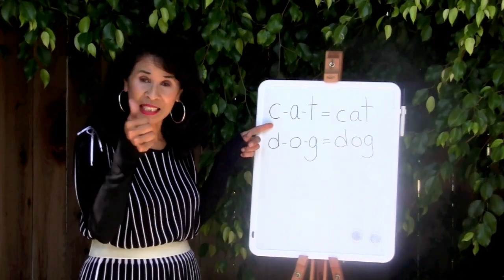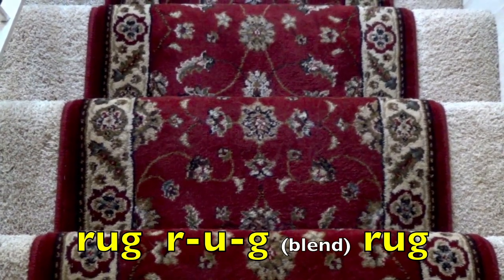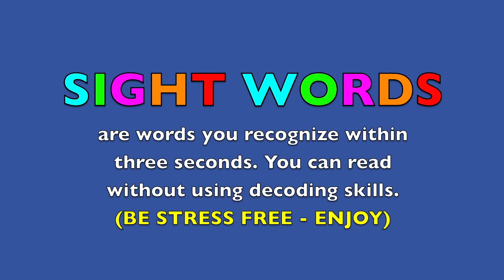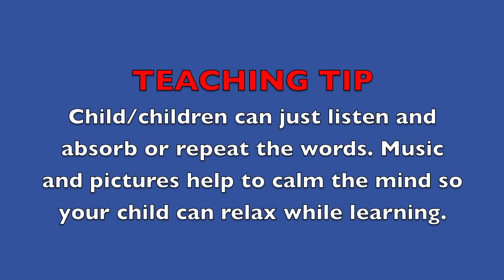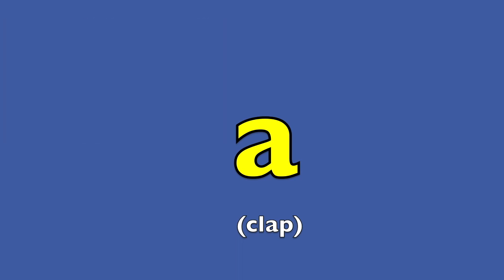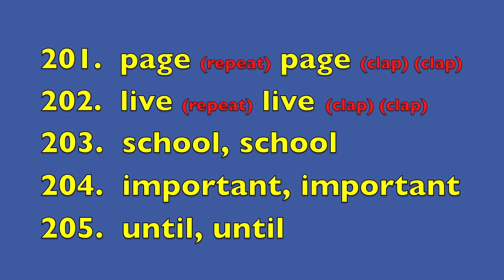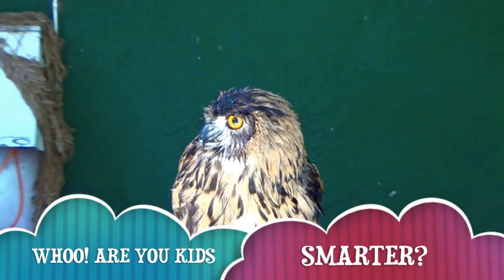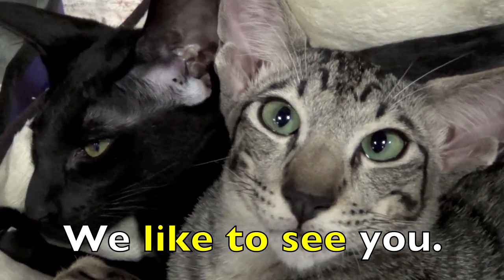Learn to READ - PHONICS for KIDS - High Frequency Words - ABC - Compilation - HOMESCHOOL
A compilation of motivational reading videos to teach children to read. Three letter words, 100 high frequency words, phonics and blending, spelling and more. Many reading lessons use the whole brain strategy (auditory, visual, and kinesthetic) so no child is left behind.  A great resource for English Language Learners, ADD, ADHD, authestic, average, and struggling learners who need extra help focusing. The key word is kids having FUN while learning.